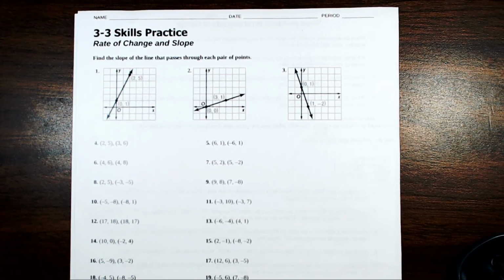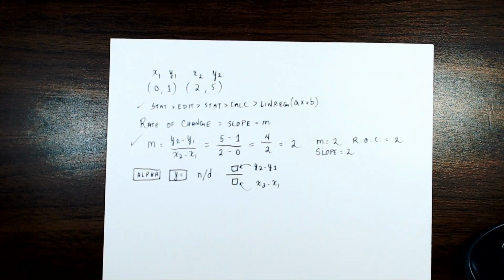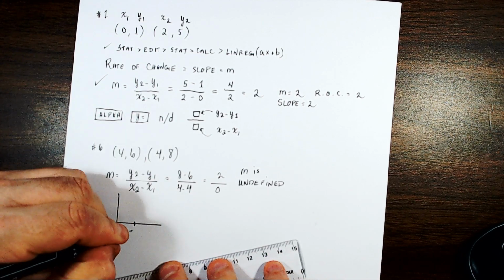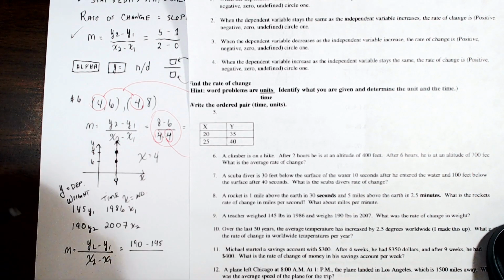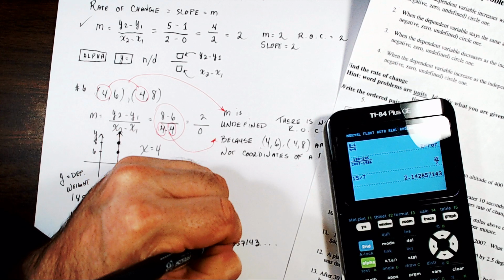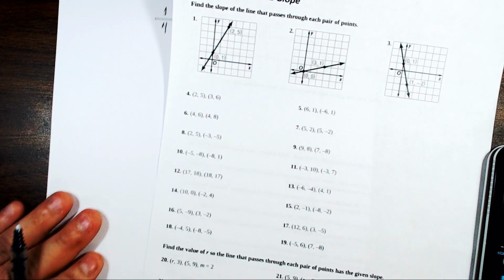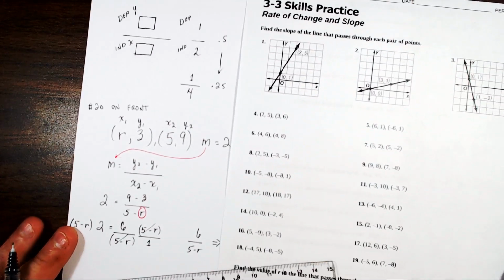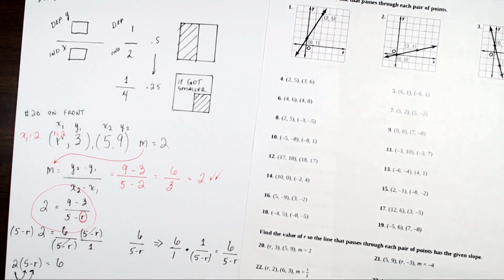Rate of Change and Slope Homework - Algebra 1